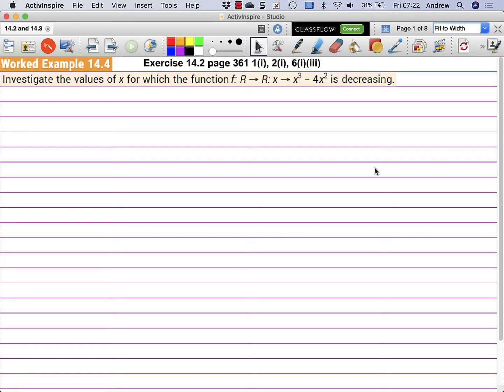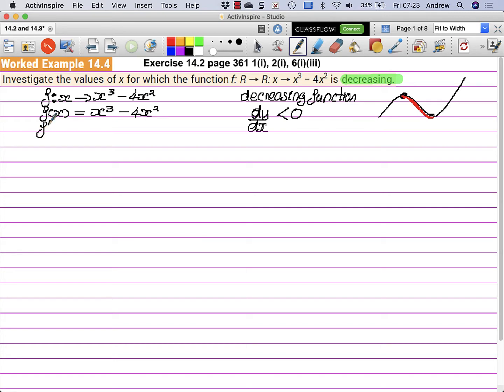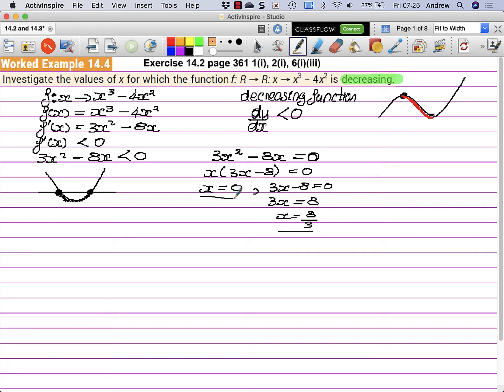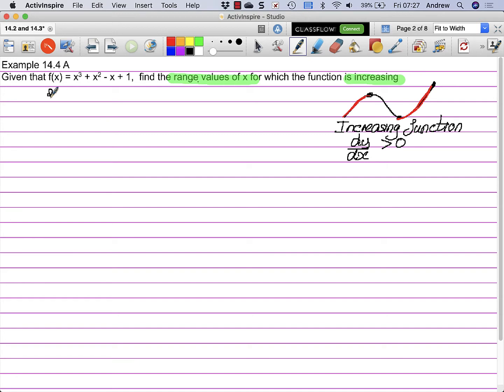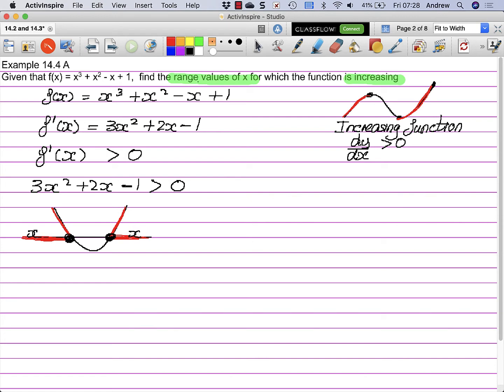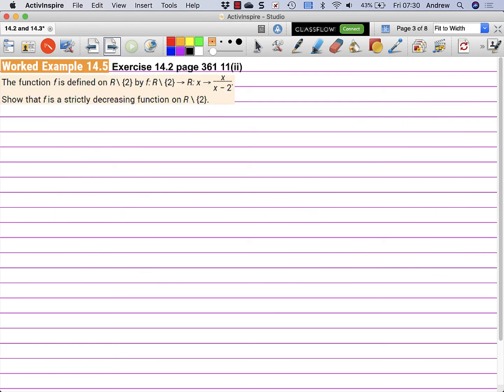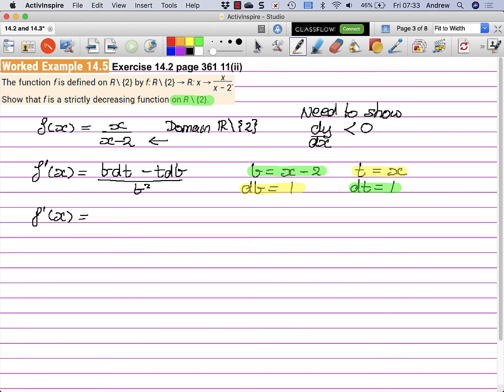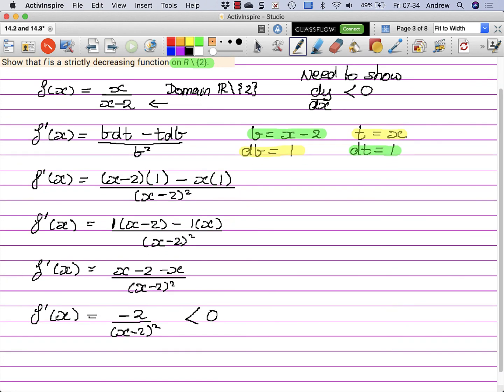2 Increasing and Decreasing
Learning Objectives
Differentiation applied to Decreasing & Increasing Functions,
Video designed for students to stop at any point take screen shots and produce personal notes.
Resource Aimed at
Active Maths 4 Book 1
Chapter 14 Differential Calculus 2
Exercise 14.2

Topic
Increasing and Decreasing Functions calculus approach.